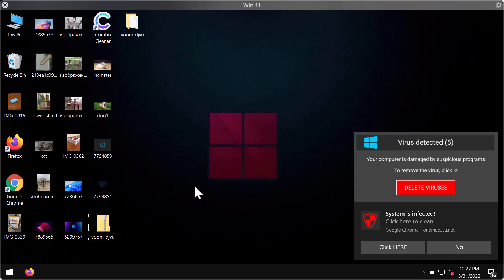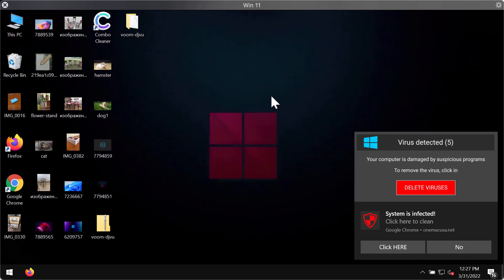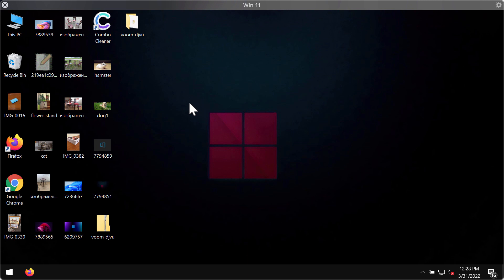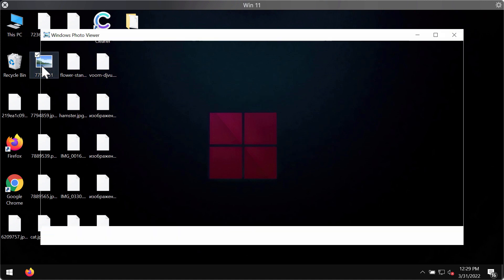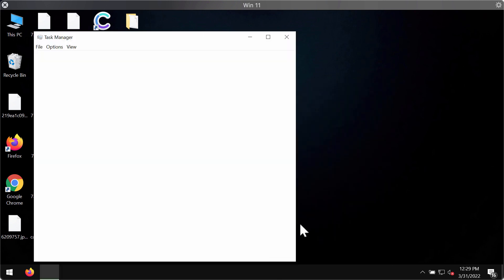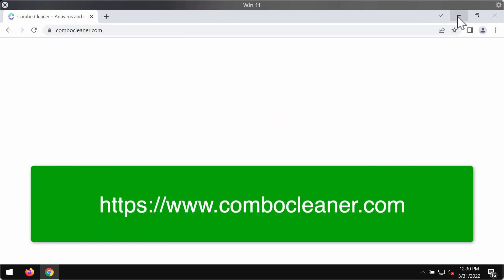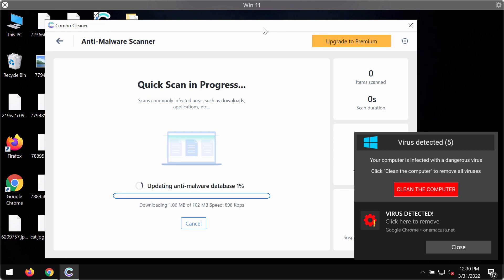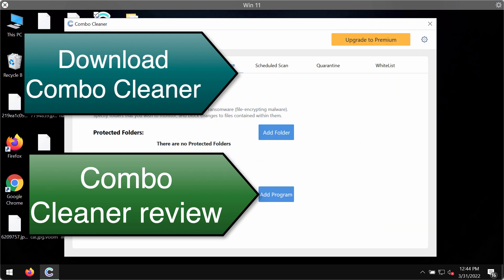Voom ransomware removal. How to restore .voom files?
Voom is a new ransomware belonging to the DJVU ransomware family. This particular ransomware is able to essentially damage the data that the customers store on their hard drives. The ransomware encrypts the files and adds a special .voom extension to them. It then tells the victims to pay a special ransom ($980) for file recovery. Nevertheless, paying the ransom does not guarantee the file restoration, so you shouldn't pay it! Remove it with Combo Cleaner Antivirus and get your data always protected with the premium version of Combo Cleaner Anti-Ransomware

Quotation from the ransomware note:
QUOTE
Attention
You can get and look video overview decrypt tool:
hxxps://we.tl/t-fnn5kv33Vv
UNQUOTE